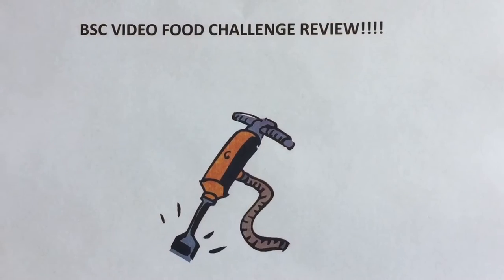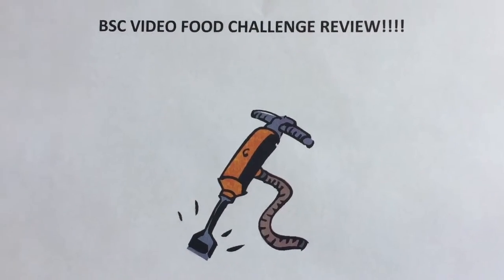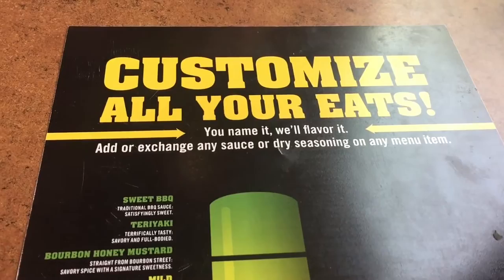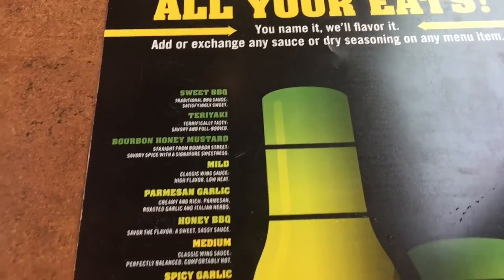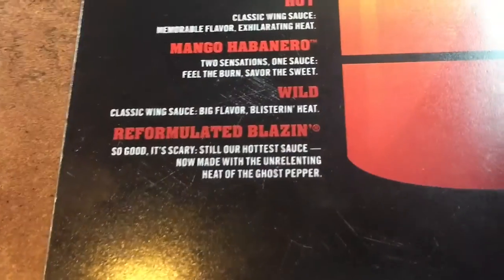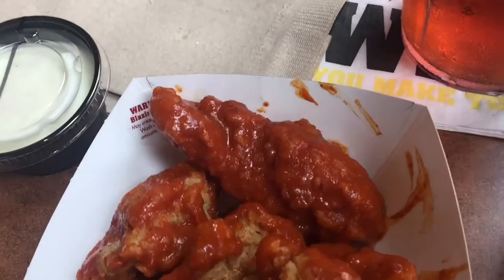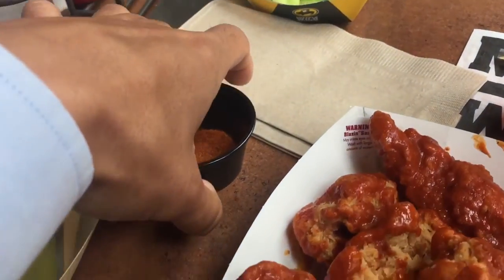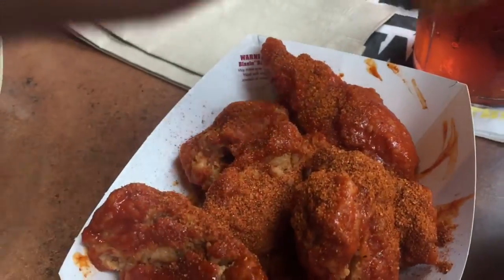BSC Food Video Review #021: Buffalo Wild Wings BW3 (Reformulated Blazin' + Desert Heat)